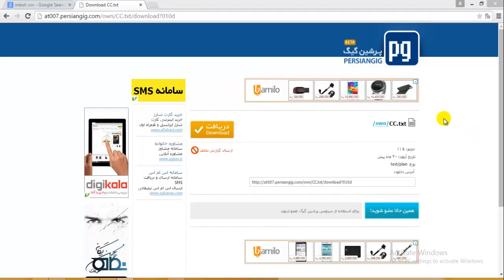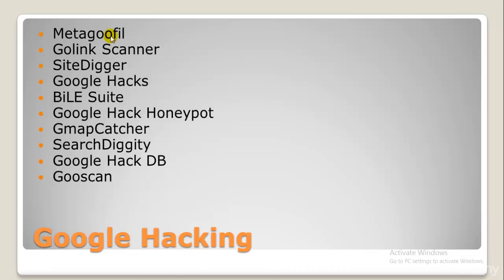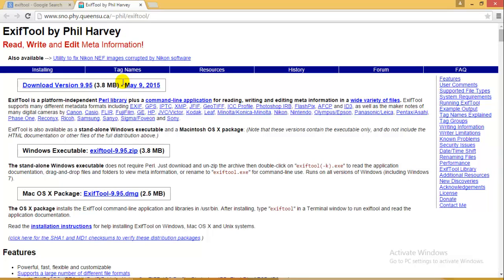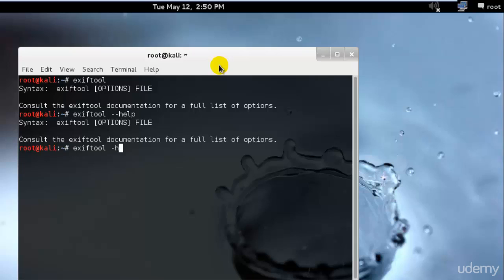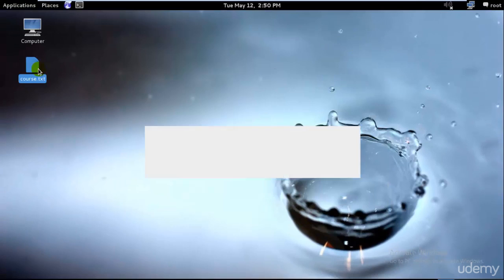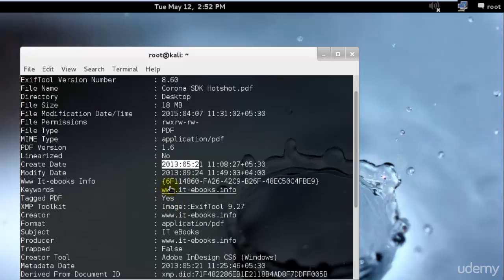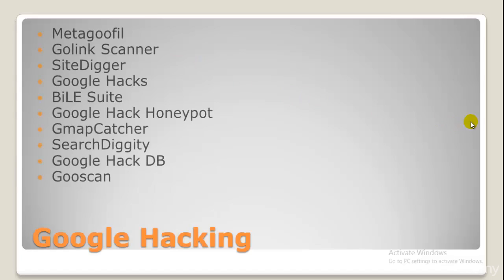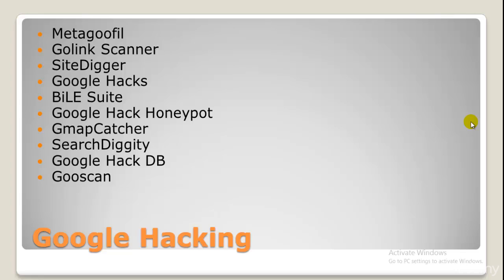15# Kali Linux - Google Hacking Processes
15 - Kali Linux - Google Hacking Processes